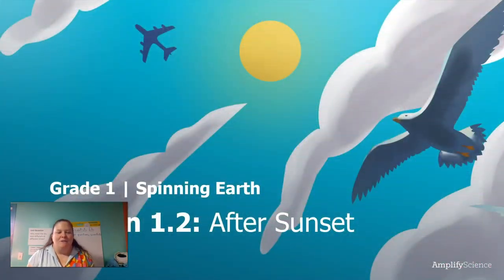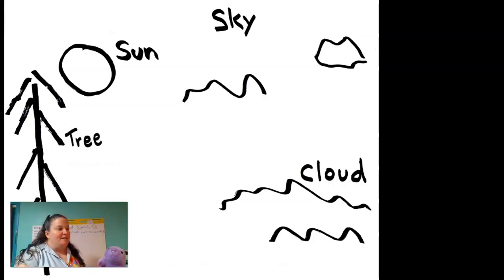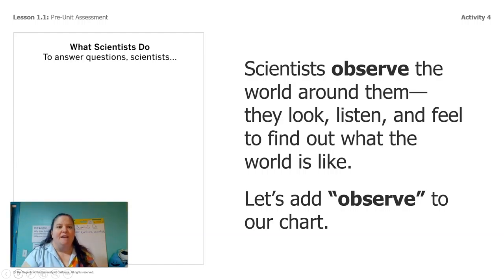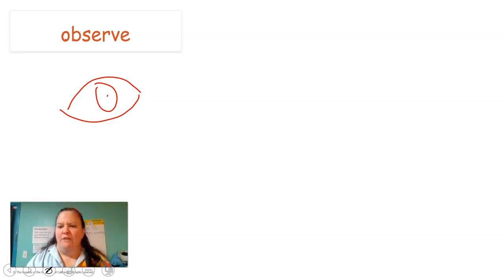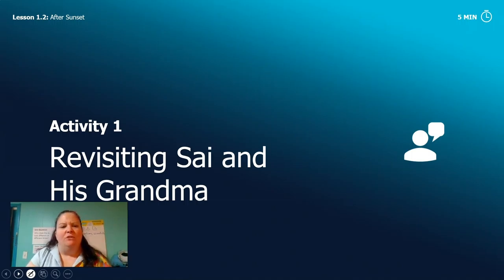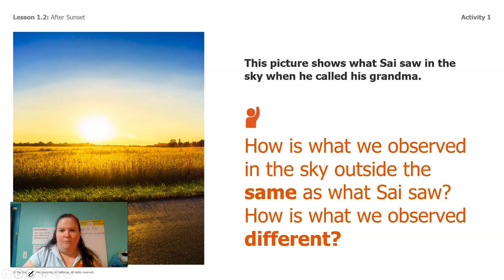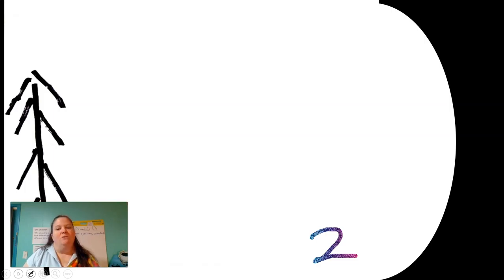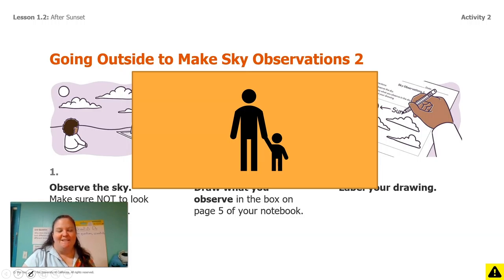Science, Grades K-1, 4/1 - Lesson 2, Spinning Earth